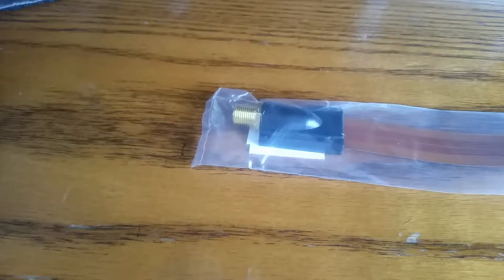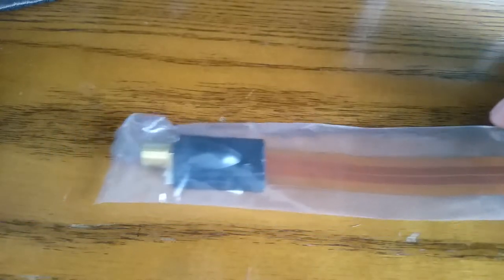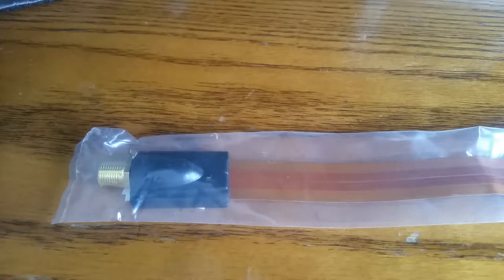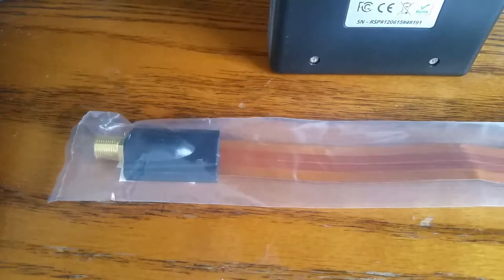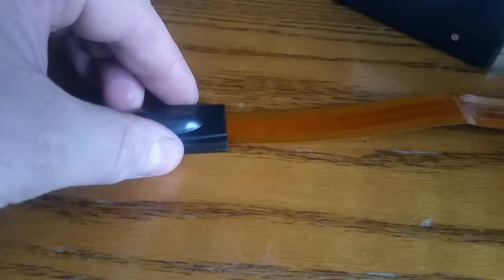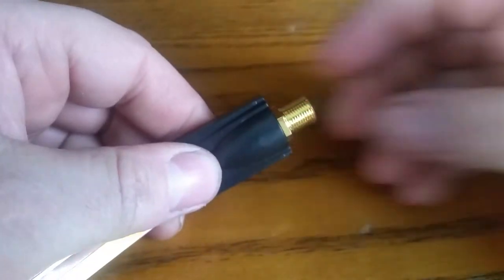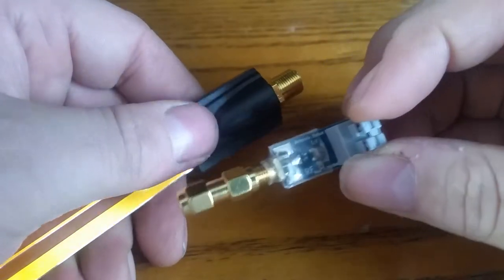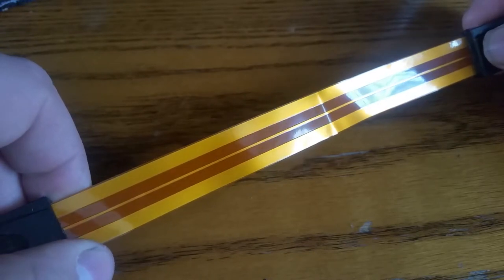My review of a flexible flat antenna cable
My first attempt at a video review so bear with me . The flexible flat antenna cable .I came across this item while watching Oxford shortwave log aka Clint doing a video of his radio eq during the recent showy weather. And he had got this item from binito radio .will leave a link in the comments. I paid £5 on ebay for mine Ray